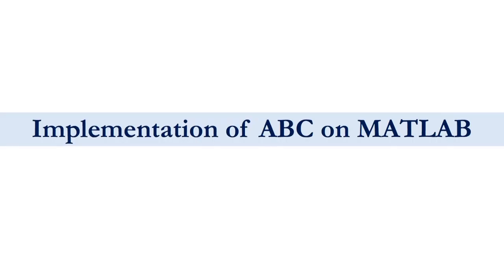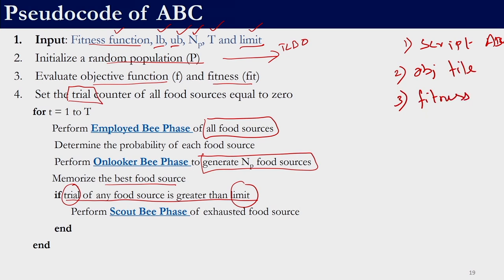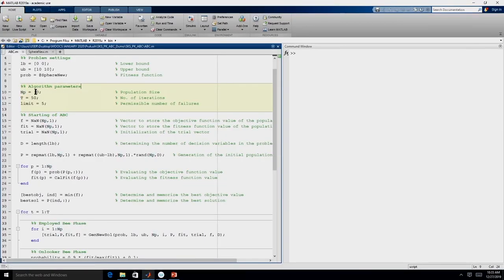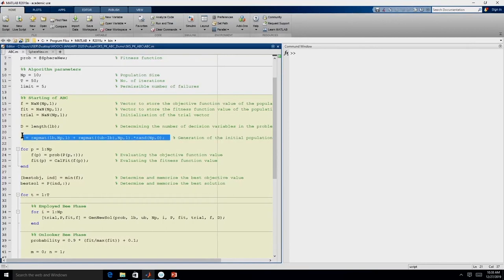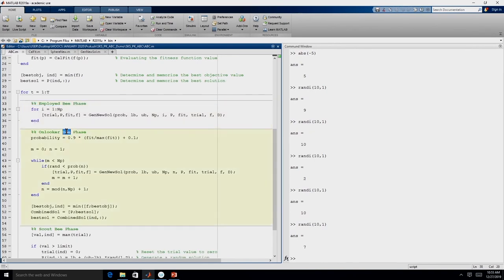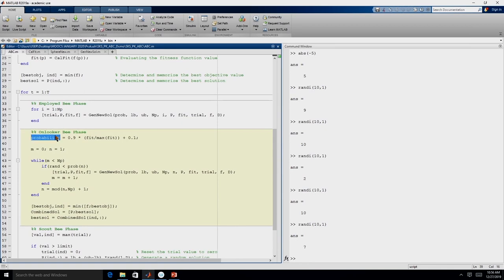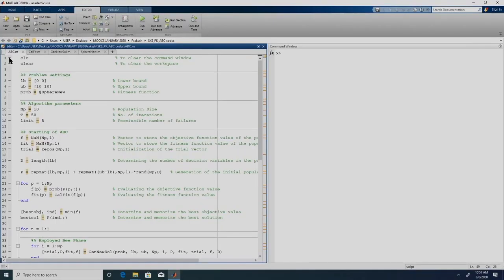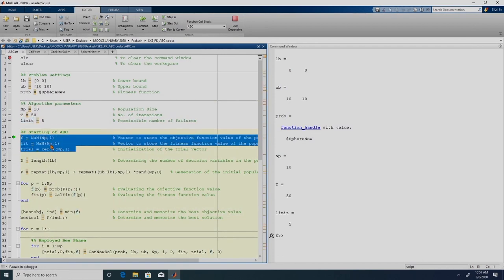Implementation of Artificial Bee Colony using MATLAB